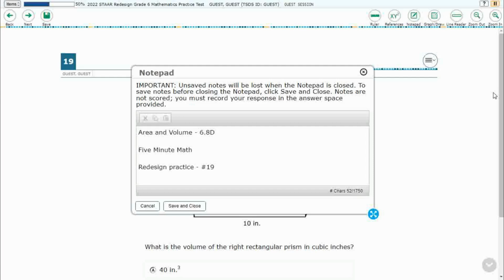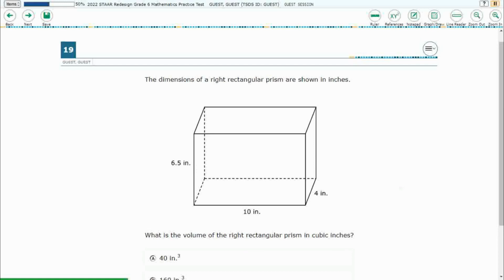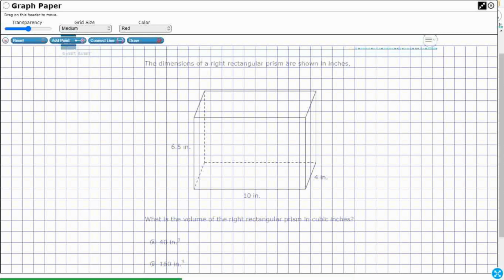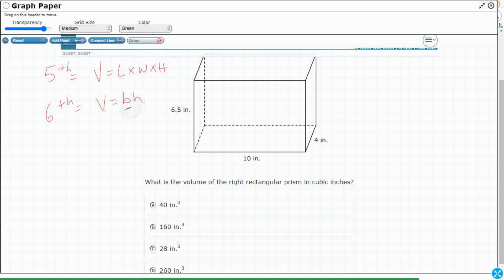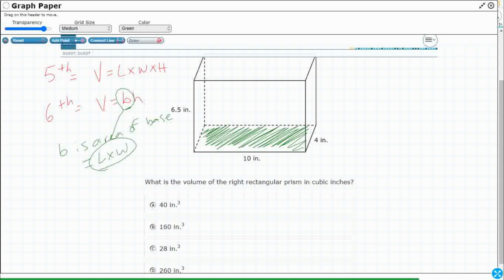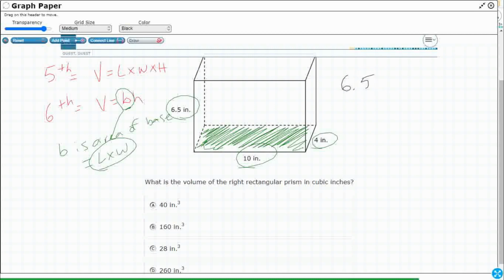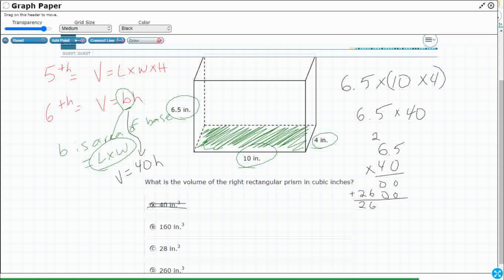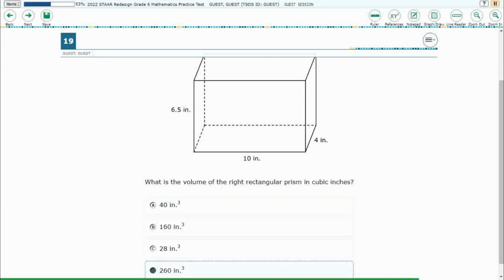6th Grade STAAR Practice Area and Volume (6.8D - #13)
Practice determining solutions for problems involving the area of rectangles, parallelograms, trapezoids, and triangles and volume of right rectangular prisms where dimensions are positive rational numbers with a test item from the redesign practice STAAR test (#19 - 6.8D).